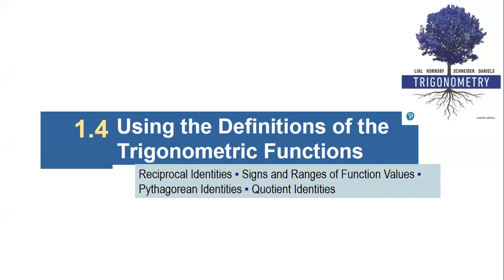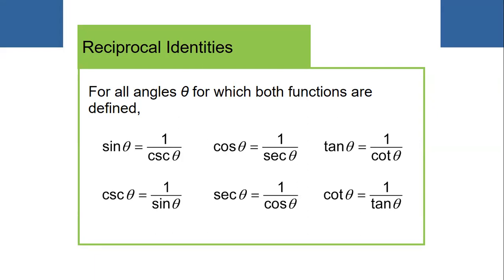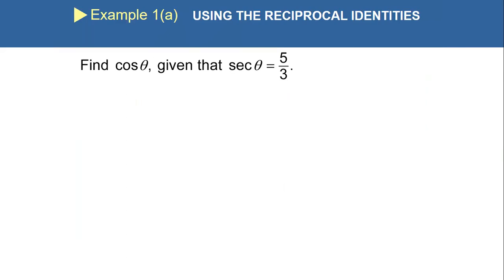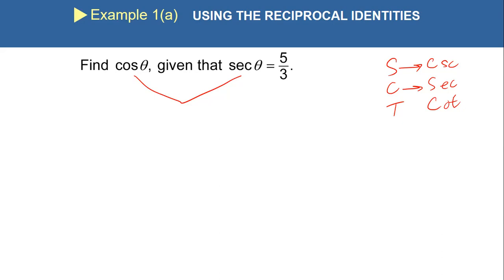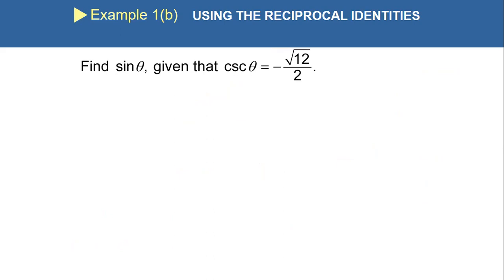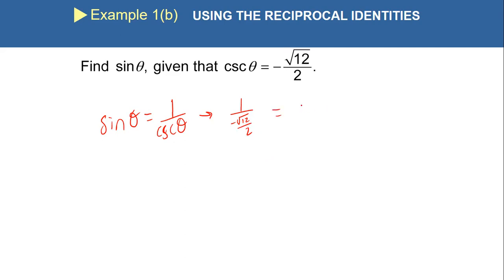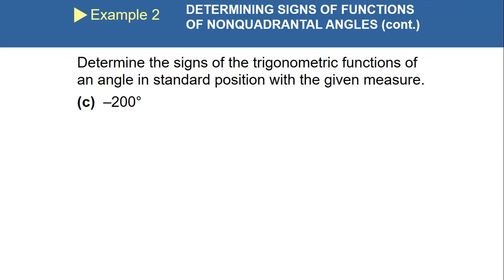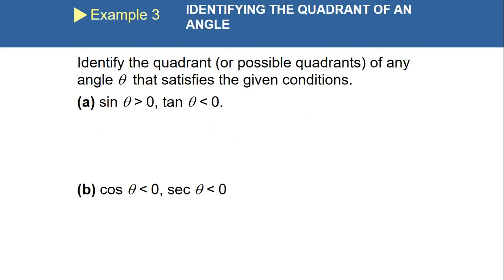1.4 Using the Def of the Trig Functions Ex 1-4